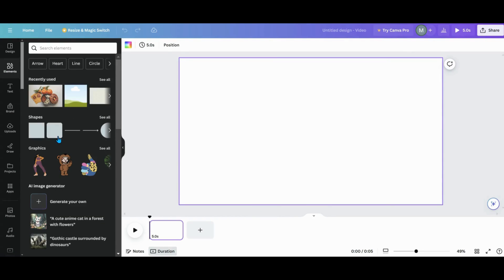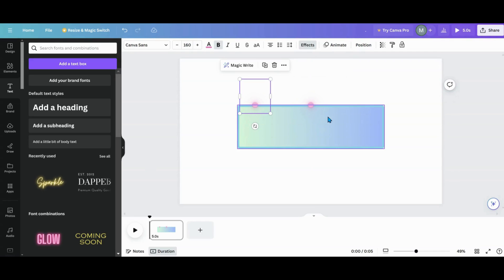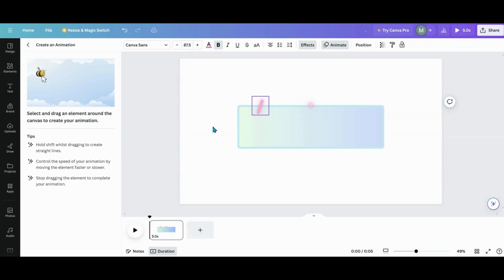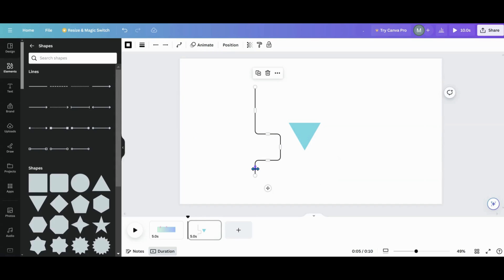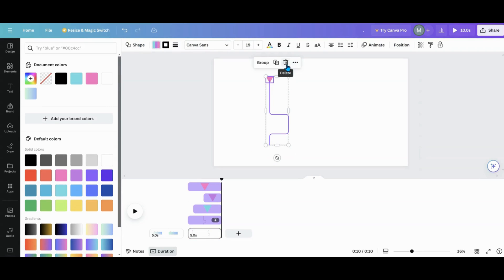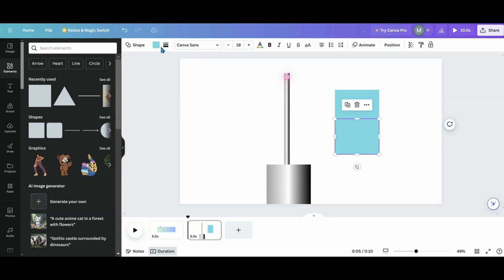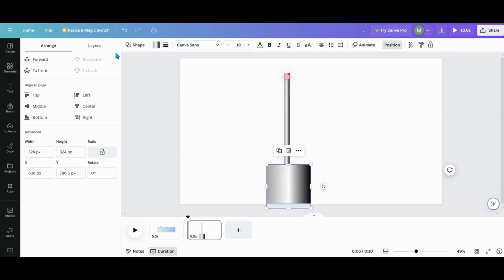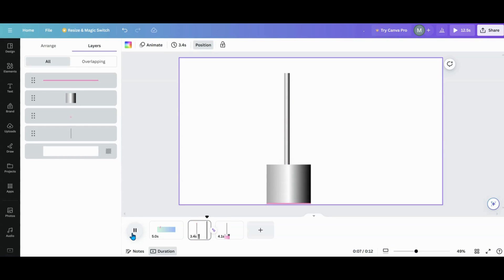How to Create an Animated Flow Effect in Canva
Looking for a way to animate a banner or create an animated flow chart? In this Canva tutorial, I will show you how to get a little flow into your design. by using the animation tool in Canva and a steady hand, you too can bring your design to life. Wow your employees the your animated presentations of your flow diagrams and flow charts.